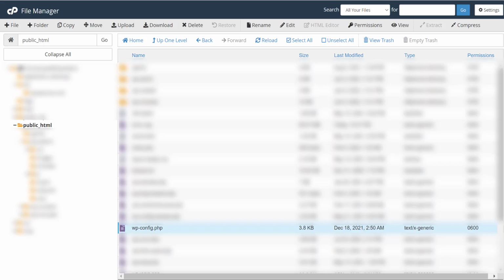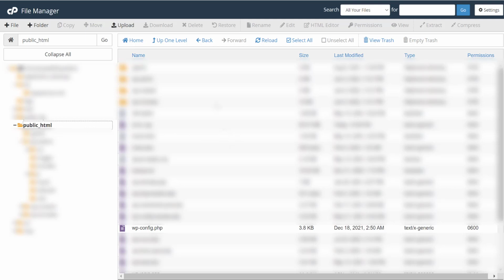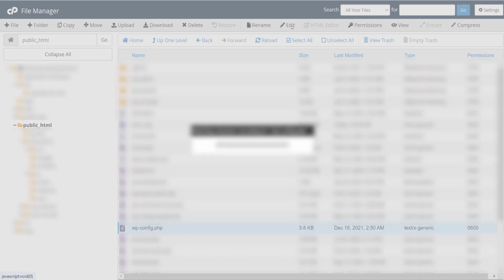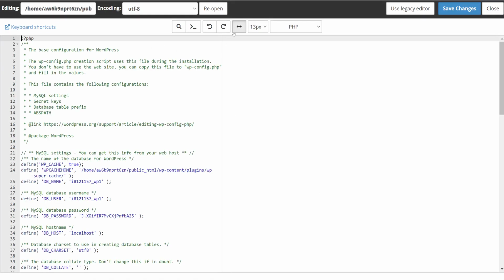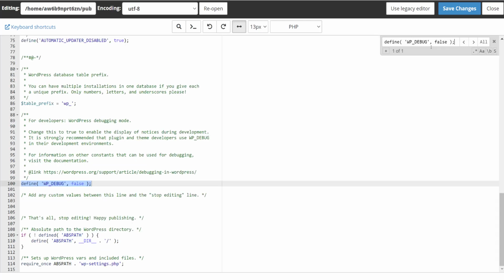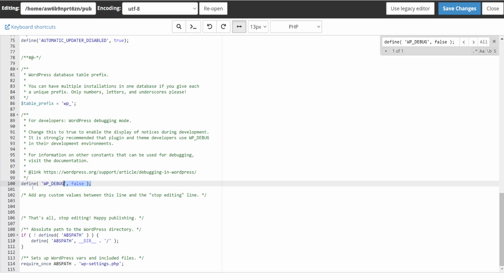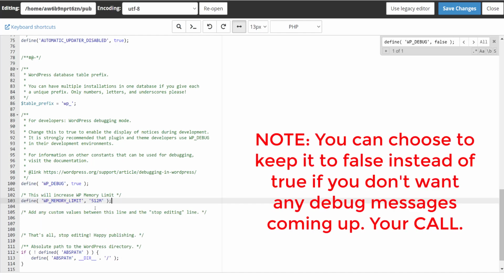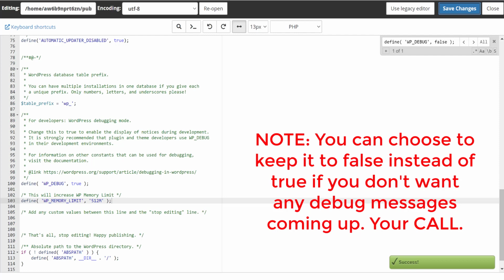Increase WordPress memory limit Current memory limit 40 MB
In this video, we show you how to get past the PHP 40 MB memory limit warning. Remember detailed step by step instructions are on the below blog page.